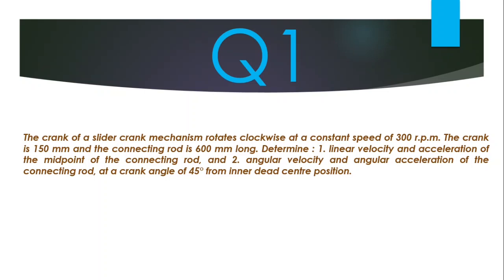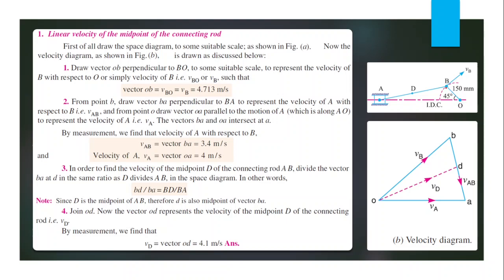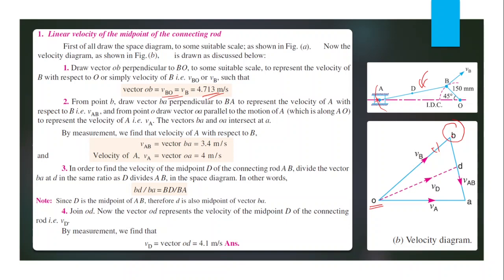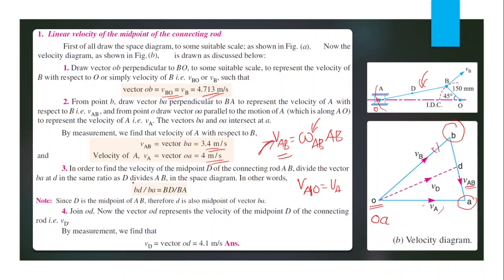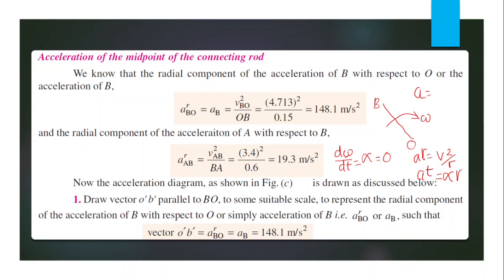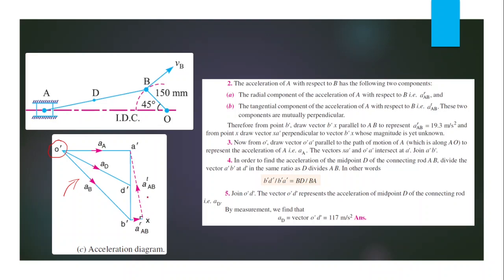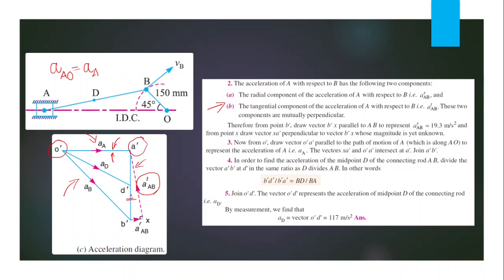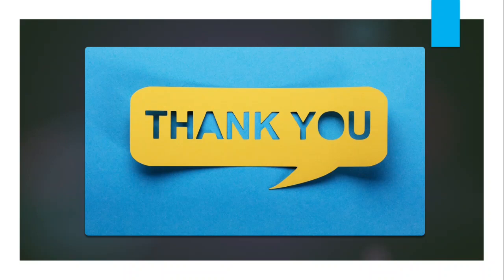MOM 28 : ACCELERATION ANALYSIS - SLIDER CRANK MECHANISM